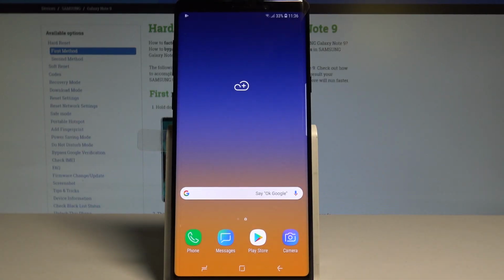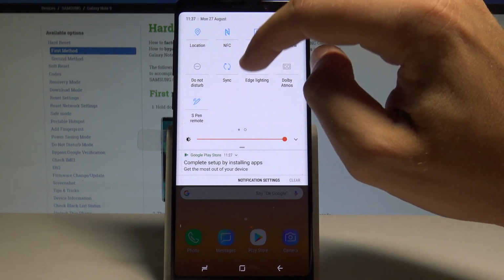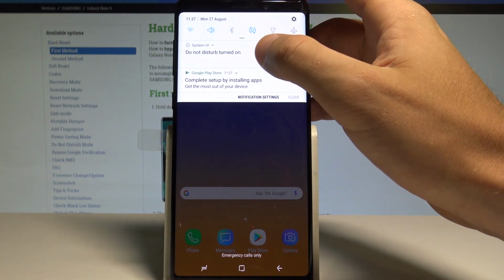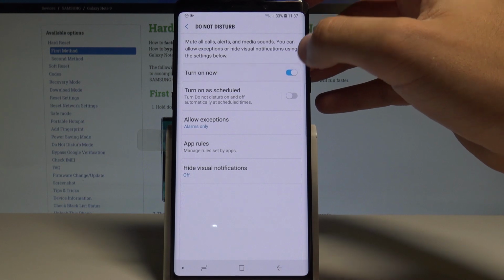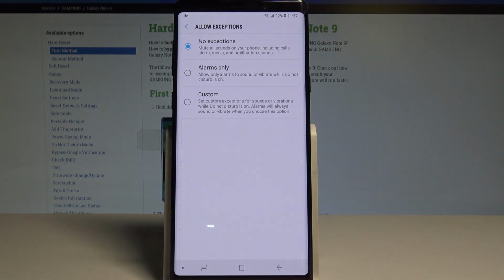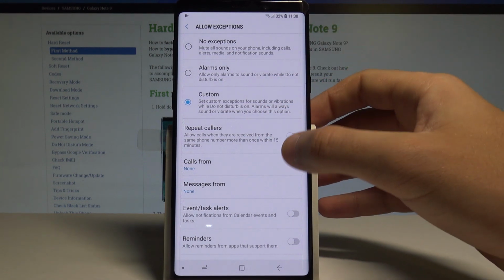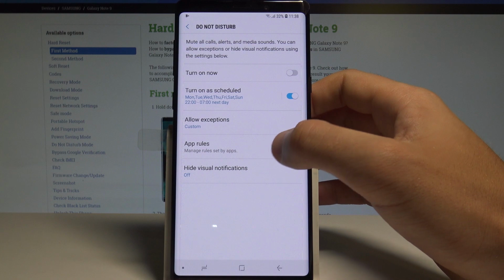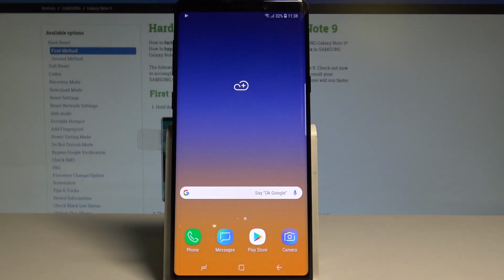How to Enable Do Not Disturb on SAMSUNG Galaxy Note 9 - Mute Sounds / Allow Exceptions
Do not disturb mode mutes calls, alerts and other sounds on SAMSUNG Galaxy Note 9, unless you set them as exceptions. You may set up Do not disturb mode to enable and disable  automatically at scheduled times. Let's see how to acitvate SAMSUNG Galaxy Note 9 in just a few steps.

How to enable do not disturb in SAMSUNG Galaxy Note 9? How to allow do not disturb mode in SAMSUNG Galaxy Note 9? How to use do not disturb in SAMSUNG Galaxy Note 9? How to use do not disturb in SAMSUNG Galaxy Note 9?